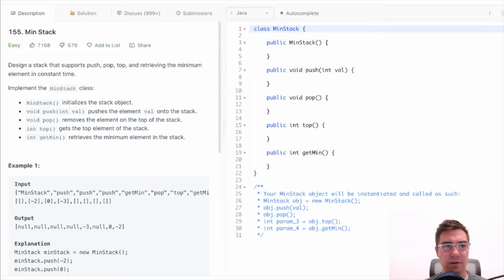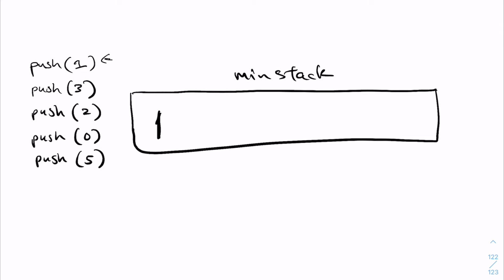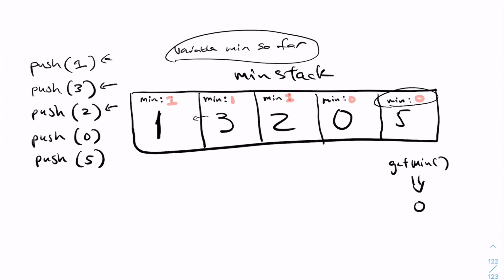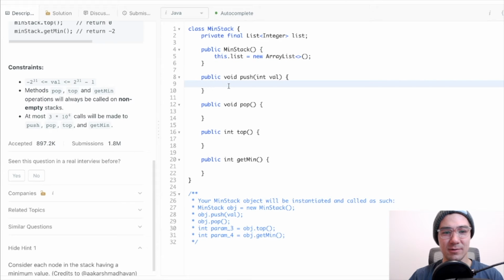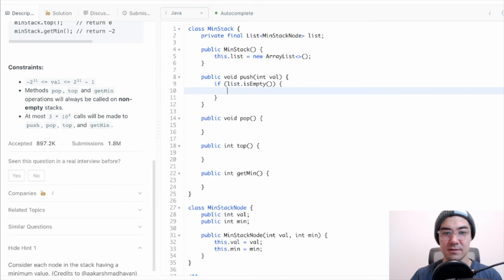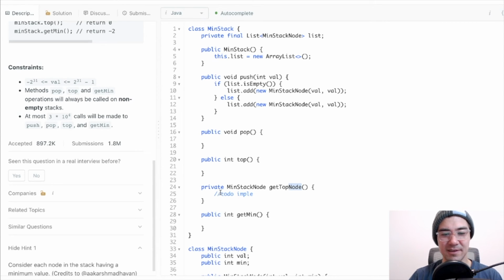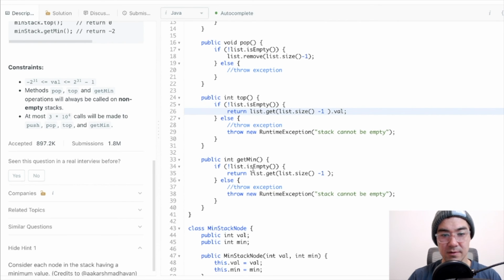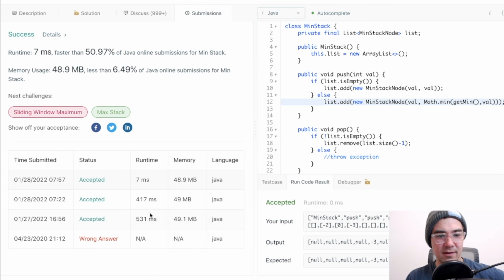Min Stack Solution - Leetcode 155 - Whiteboard and Code walkthrough